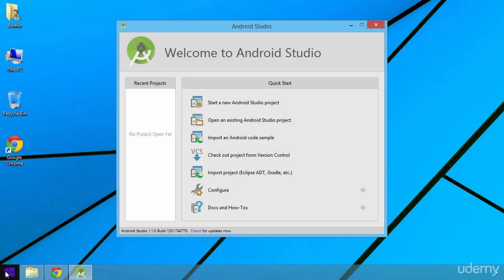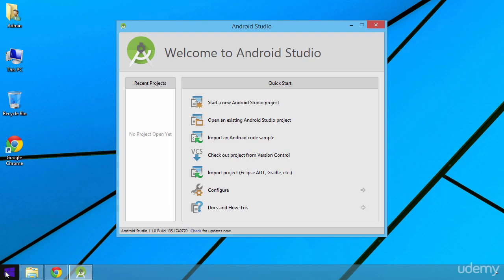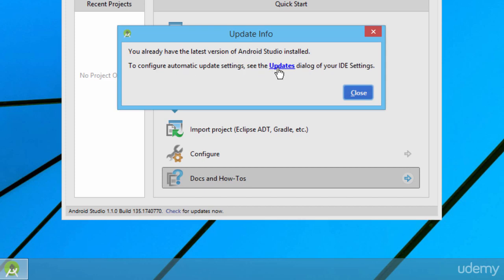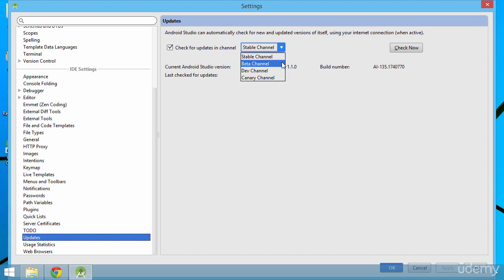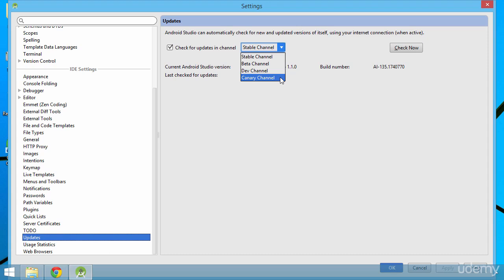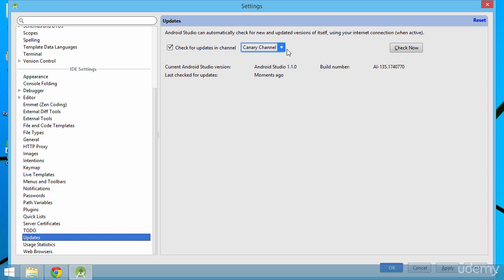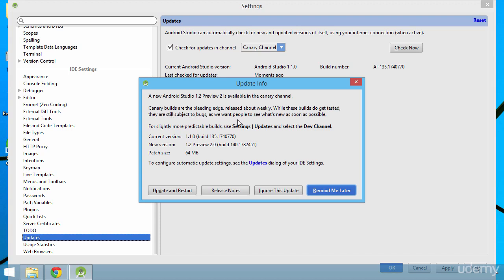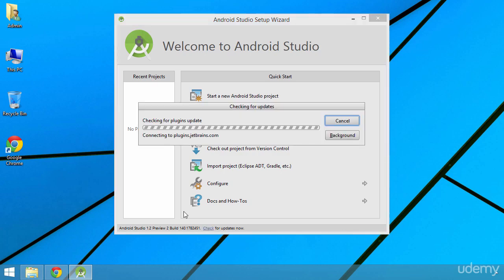005 Updating Android Studio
Learn Android studio in only 2 hours and start Creating Android Applications.